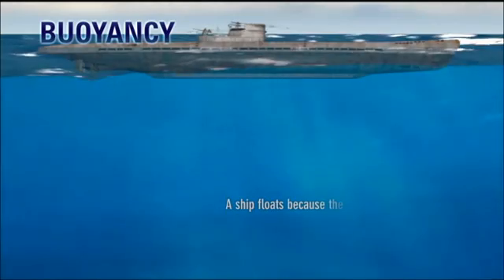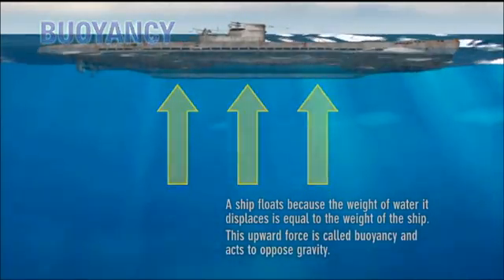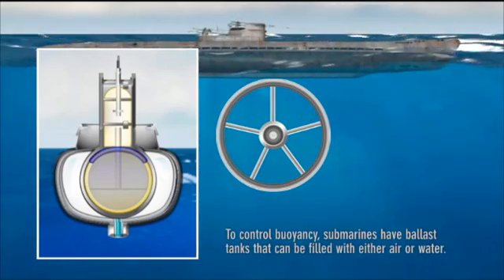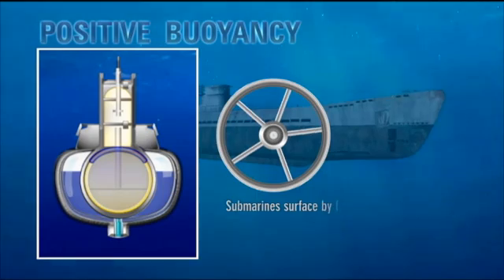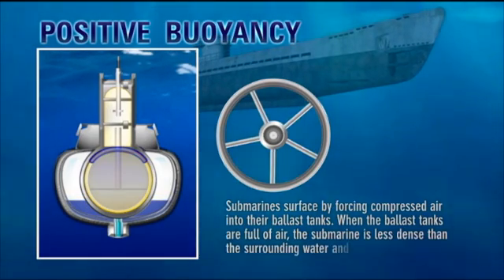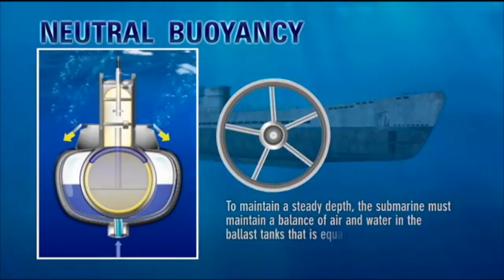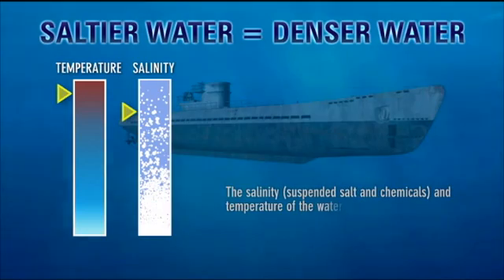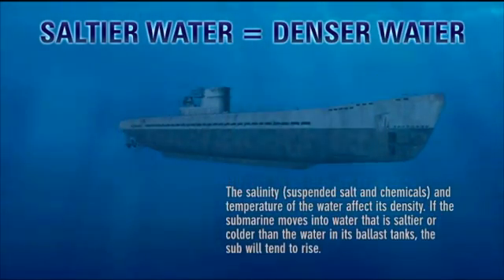U-505 Buoyancy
Visitors to this interactive experience learn about buoyancy and how Submarines operate in the water. After the lesson, they're invited to experiment with buoyancy by turning a wheel to control the buoyancy of a model.

About the exhibit:
The Museum of Science and Industry in Chicago has on display one of only five remaining U-Boats in the world and the only one in the United States. Redmon designed and developed several interactives for this immersive experience including "Attack Periscope," and "Dive Trainer."